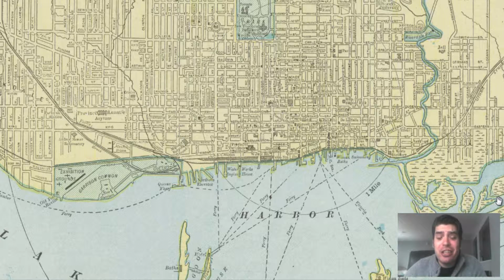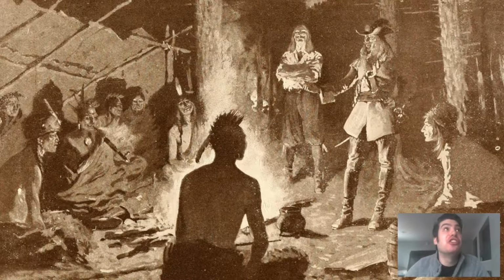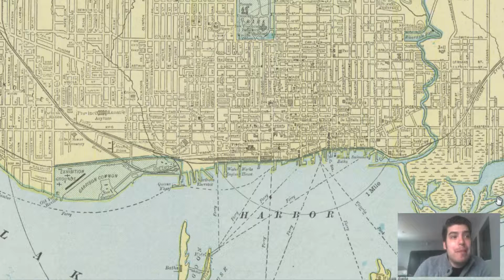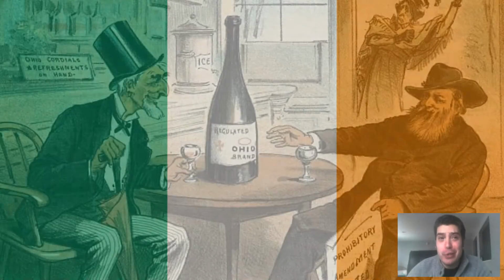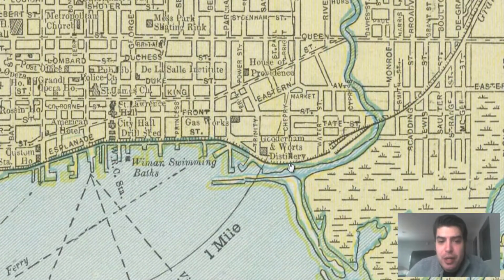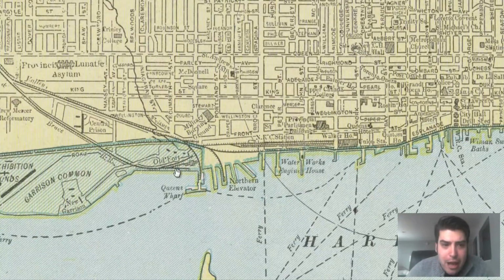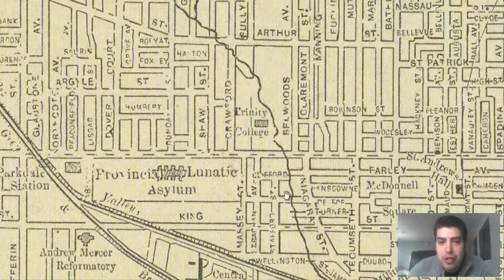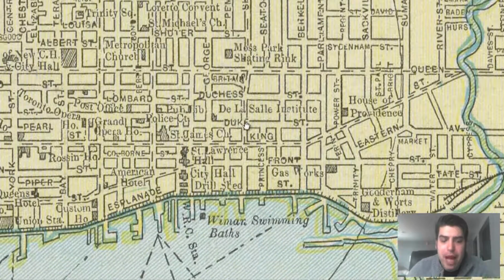Toronto Canada History and Cartography| History of Canada